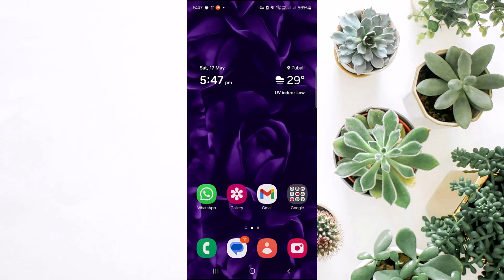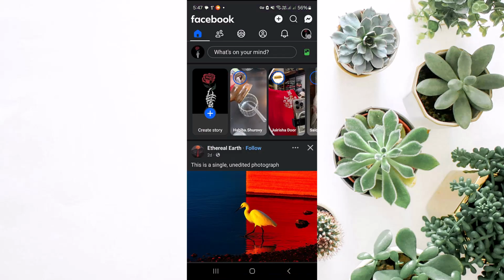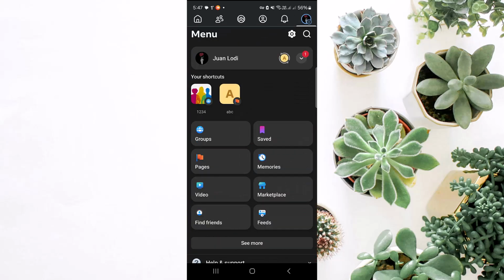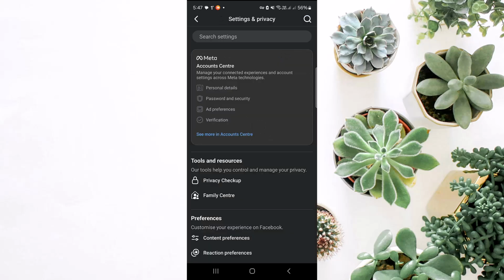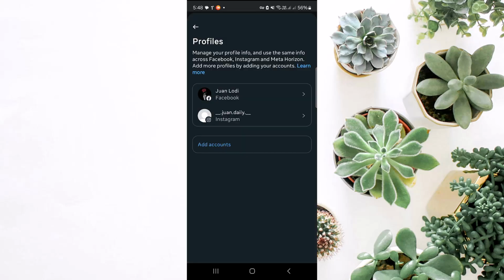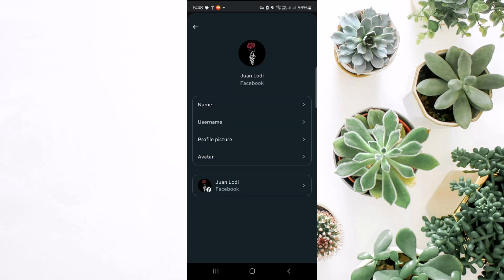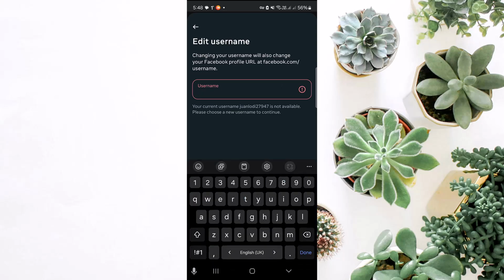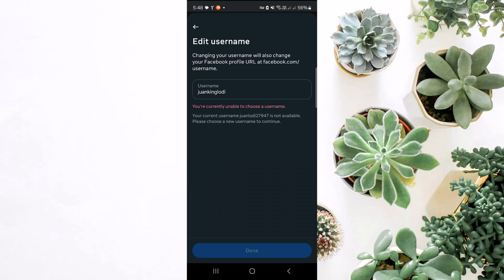How To Change Username On Facebook - Full Guide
Learn how to change username on facebook with this full step-by-step guide!
This is a step-by-step tutorial on how to change username on facebook  full guide on this.
Watch the video until the end to find out how to change username on facebook